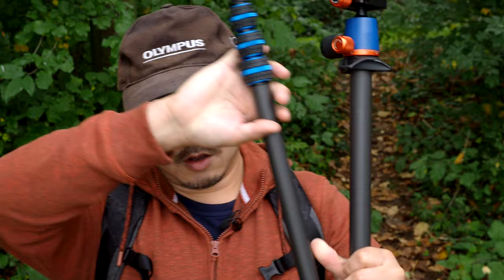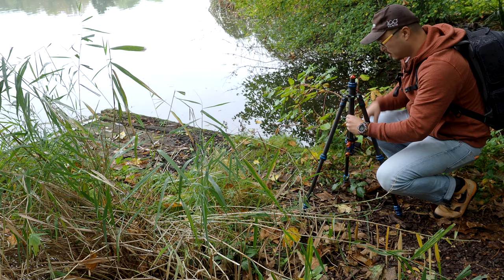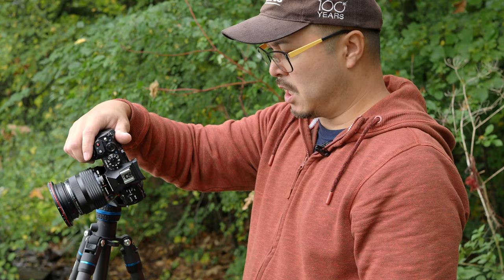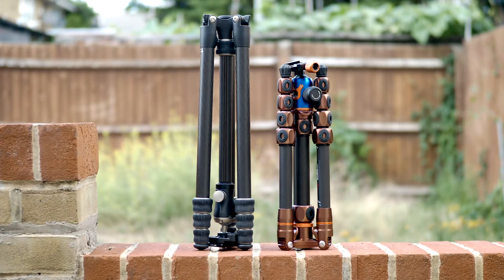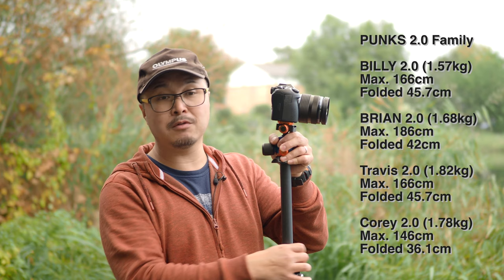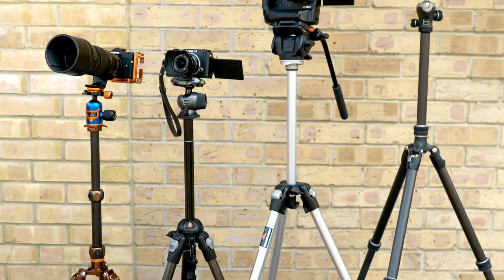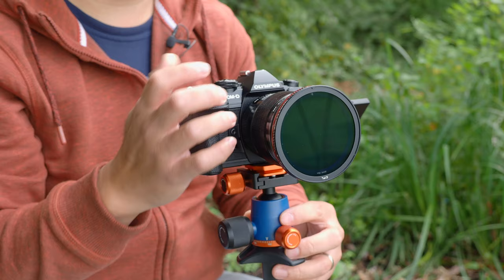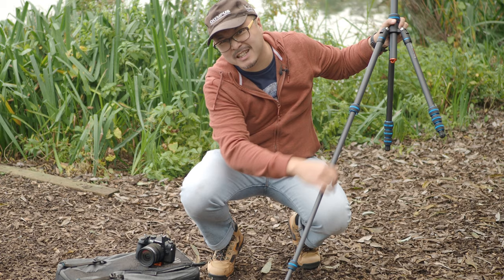NEW 3 Legged Thing Billy 2.0 carbon travel tripod, the BEST yet? - RED35 Review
It's a fine day and I went out for a photo walk around my area with my new travel buddy, Billy, a brand new carbon travel tripod from 3 Legged Thing. Watch and find out why you may want Billy to be your friend too. Oh, also some photography tips if fancy some pointers :) photography

0:00 - Video Start
0:43 - Photowalk
7:25 - Intro to Billy 2.0
9:12 - Build Quality
9:40 - Tripod Height
10:39 - Improvements and Features
12:31 - Nipple
12:51 - New Airhed NEO 2.0
13:11 - Conclusion
13:04 - Outtro
14:09 - Bloopers